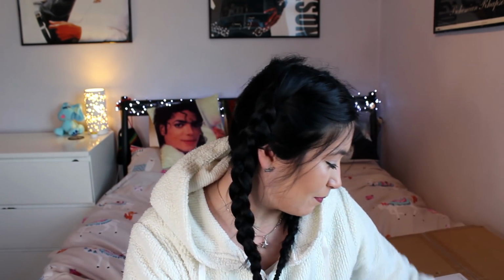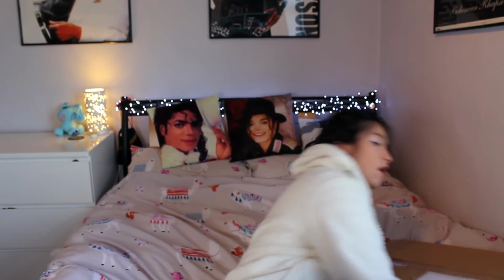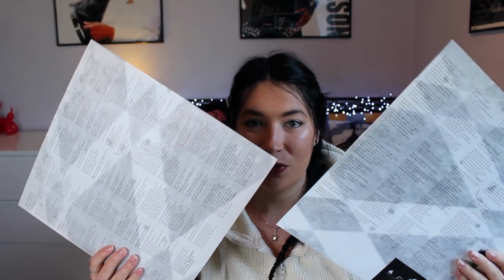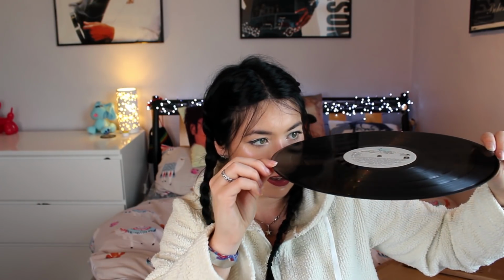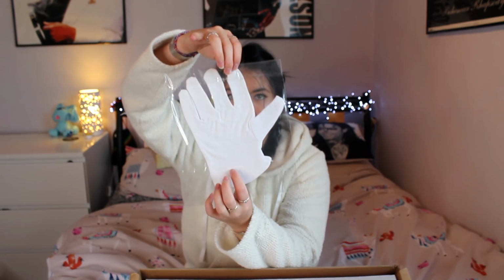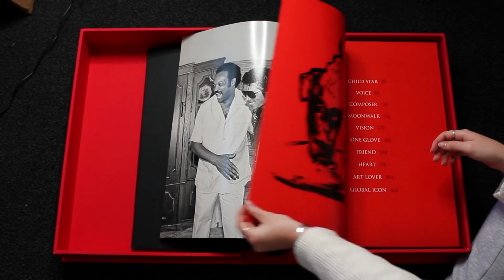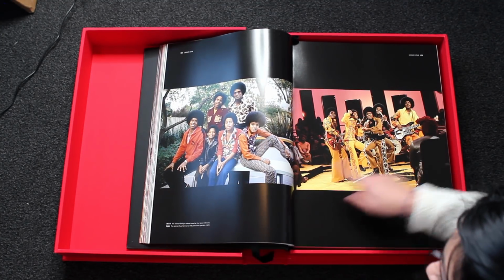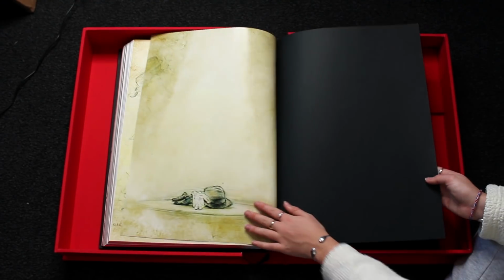Unboxing TWO Michael Jackson HOLY GRAILS!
HEY! Watch in HD...Open me!

Is this, or is this not probably the best unboxing video I've done?! I'm gonna have a job topping this one aren't I ooft.
SUPER DUPER blessed to have managed to purchase TWO Michael Jackson holy grail collection pieces, both things that I had on my 2018 AND 2019 wishlist...and for years before those too AHH.
Got a bit rambly in this vid soz I was just happy hehe.
Now, let us all pray for my flipping bank account.

STALK ME!

TTFN xx